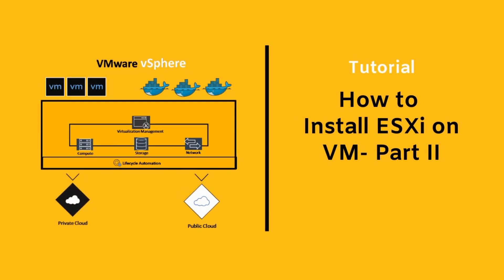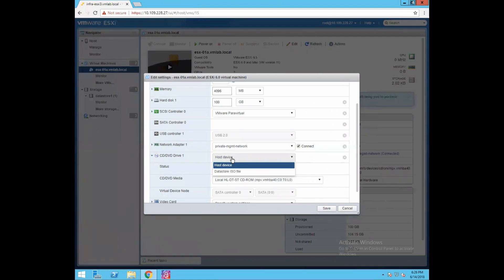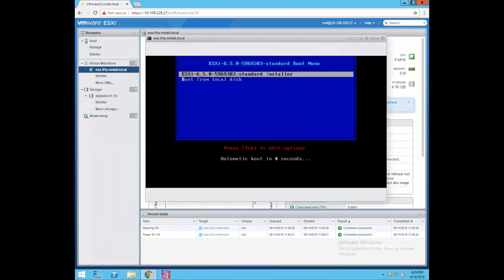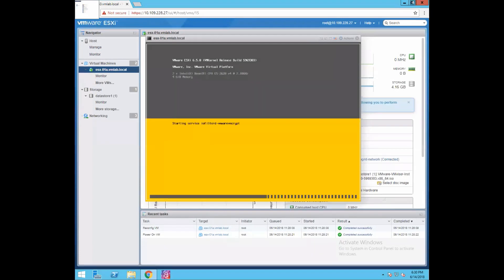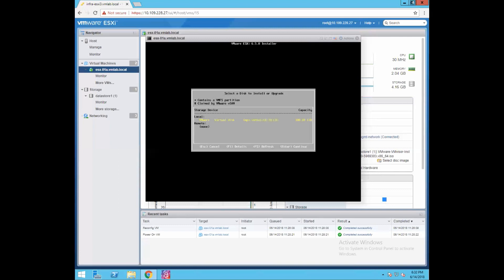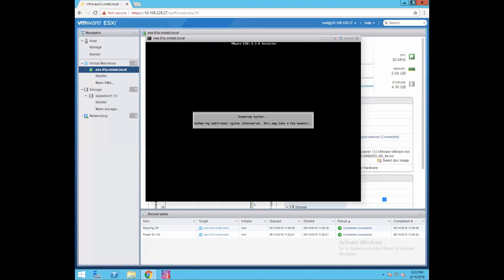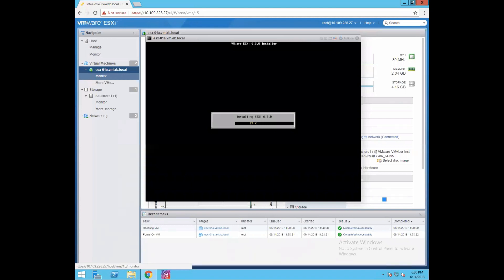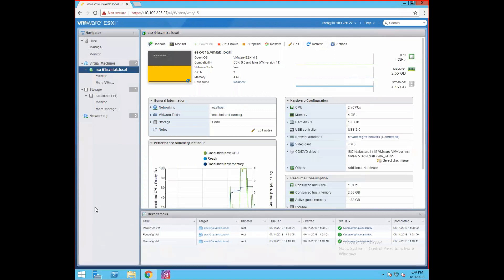Lecture 2. How To Install VMware ESXi in a Virtual Machine: Step by Step Tutorial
Objective:
This GOVMLAB "VMware Tutorial for Beginners" video takes you through complete installation procedure of ESXi6.5.
In this lab, you will install esxi6.5 in a virtual machine and perform step-by-step installation of ESXi6.5 Hypervisor.

Tasks Covered:
In this Lab, you will be performing following Tasks:
1. Create a New Virtual Machine
2. Attach ESXi6.5 ISO Image to Virtual Machine
3. Perform Step-By-Step Installation of ESXi6.5
4. Verify Installation Status of ESXi6.5 Hypervisor

Lecture01: VMware Tutorial No.1: How To Create ESXi Virtual Machine